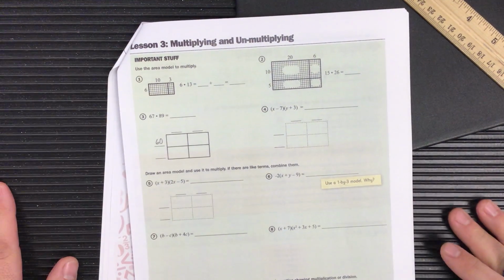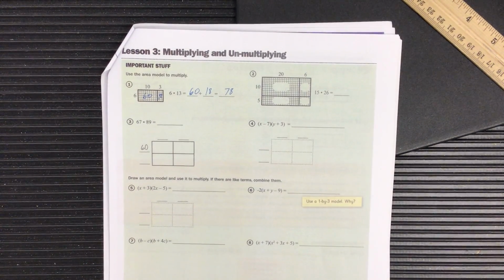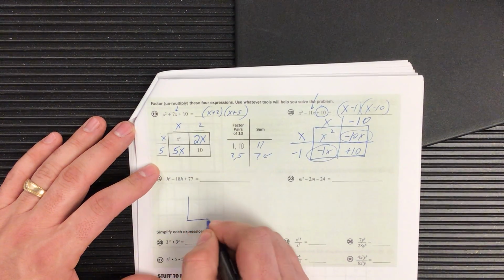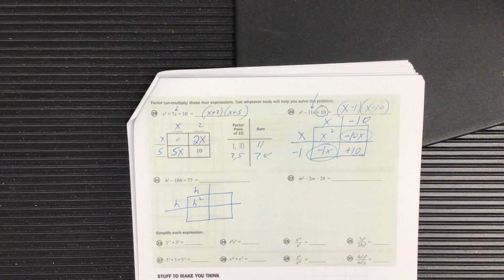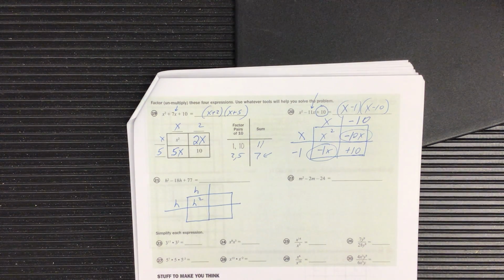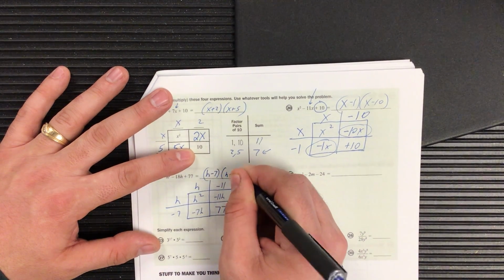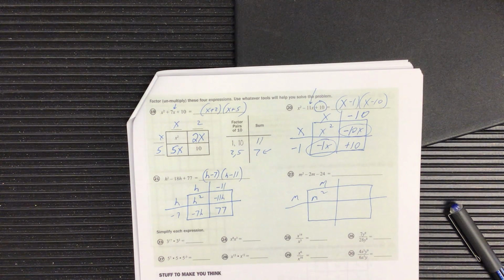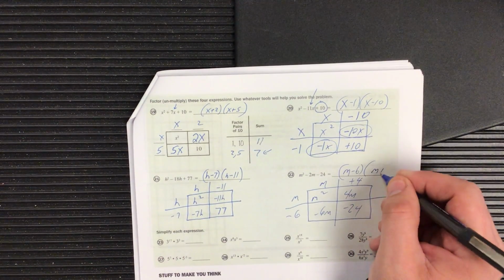12.3 Multiplying and Unmultiplying